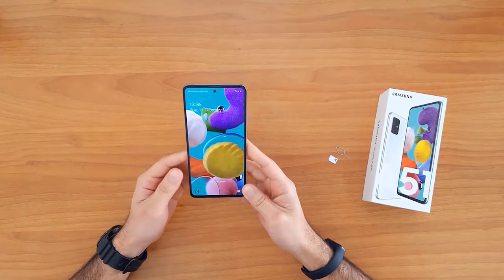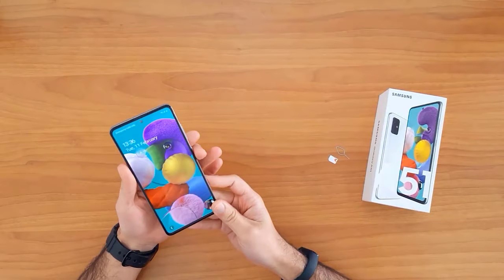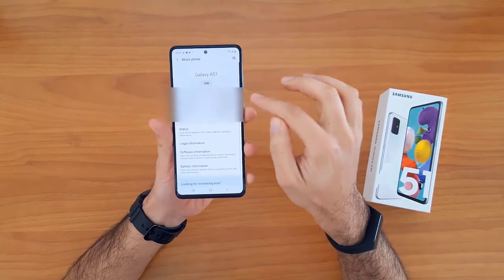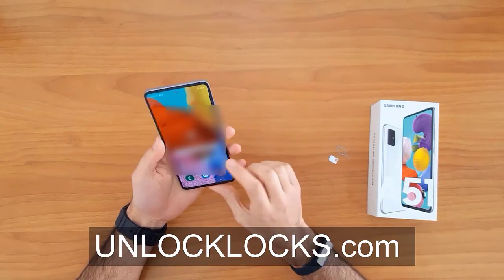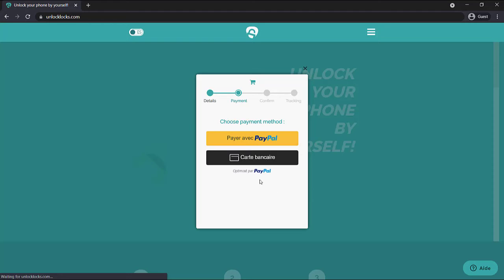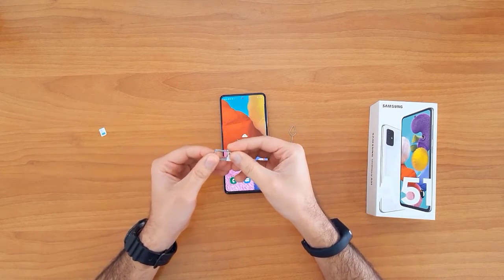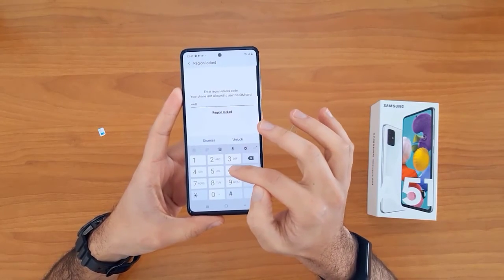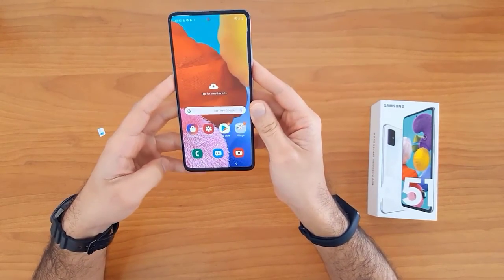How To Unlock SAMSUNG Galaxy F62 by Unlock Code. - UNLOCKLOCKS.com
This video is about showing how you can SIM/Carrier or region unlock your SAMSUNG Galaxy F62 device using an unlock code. the whole procedure is simple, at first you you need to dial *#06# on your device to get the IMEI number then you have to obtain the unique unlock code of your phone. Once the unlock code is arrived to your email (usually it takes from 12 to 24 hours) you should remove the original SIM Card from your phone and insert a SIM Card from different network, your device will prompt you to enter the unlock code you received enter that code and you're done. that'll. you can find more information about that in the link below.